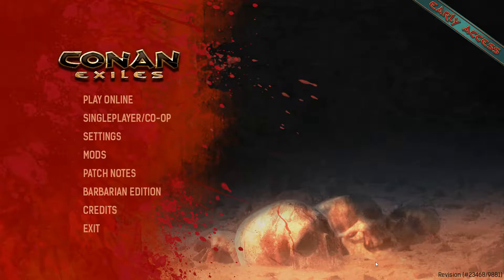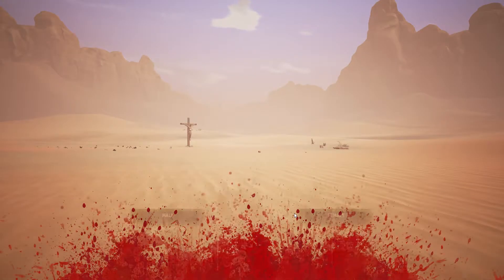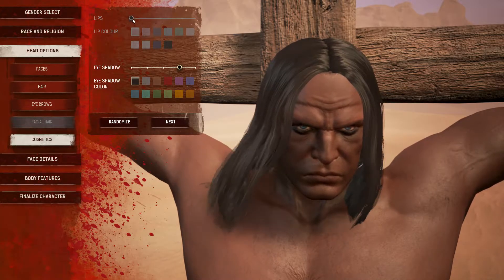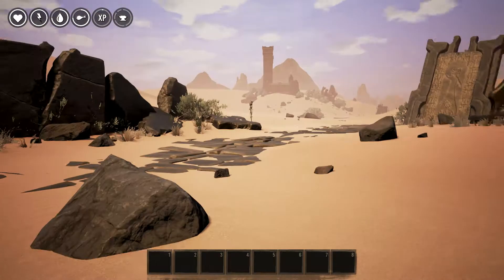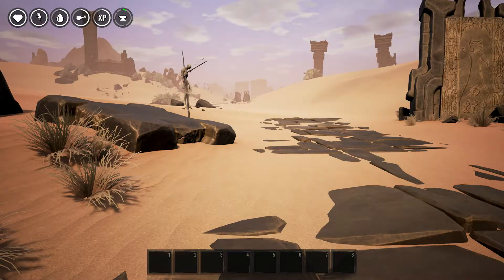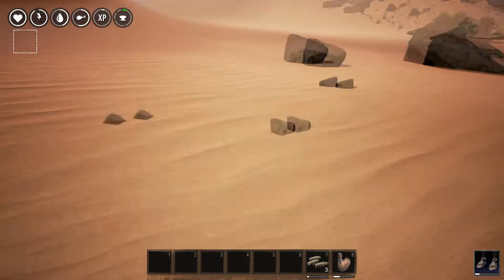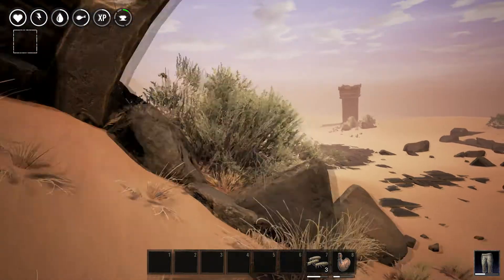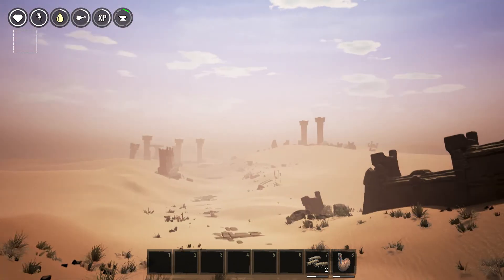Conan Exiles Gameplay #1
Hi Guys
New Game which everyone would of seen by now.
Here is my journey out of exile  to forge my own path